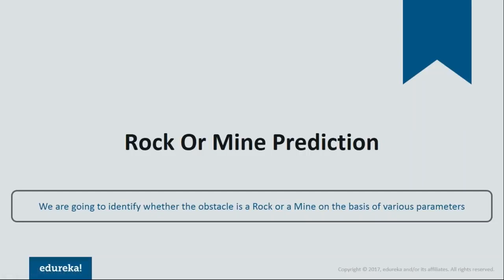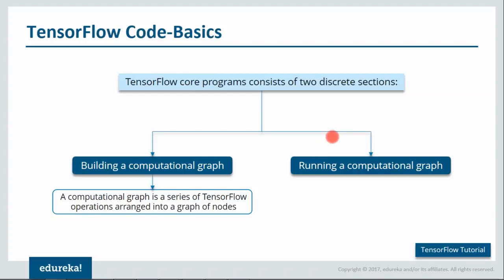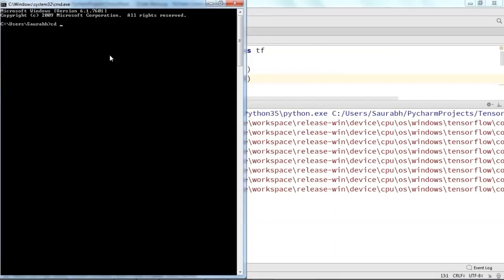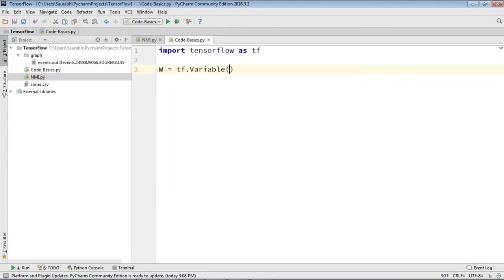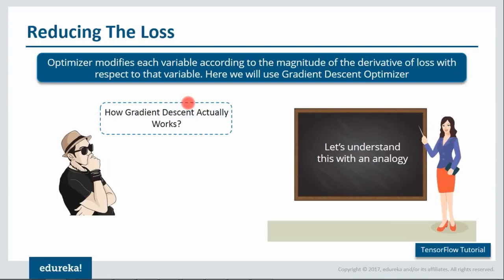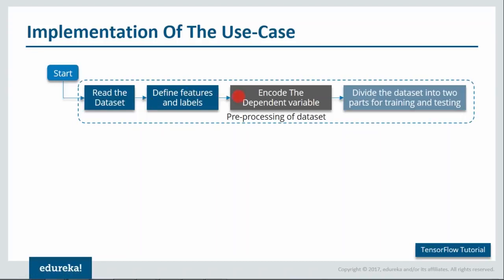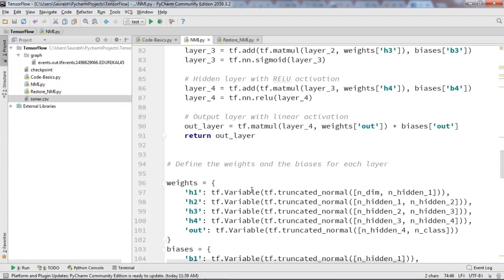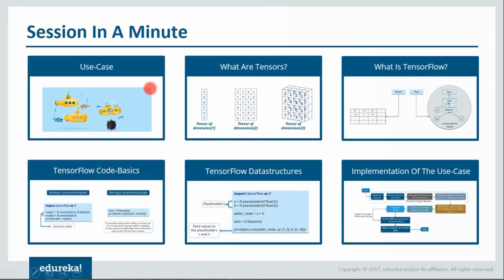08 TensorFlow Tutorial learning for Artificial Intelligence ( AI) in English